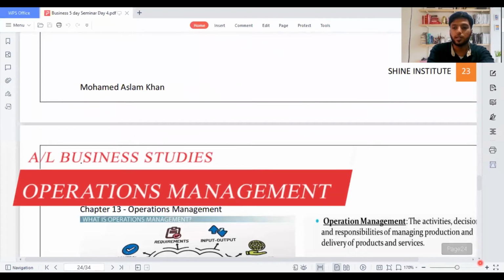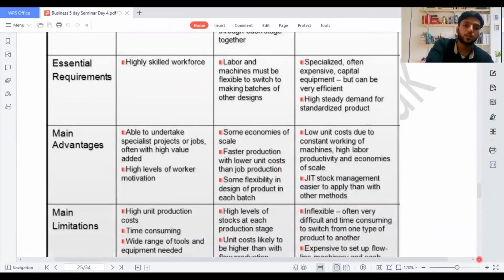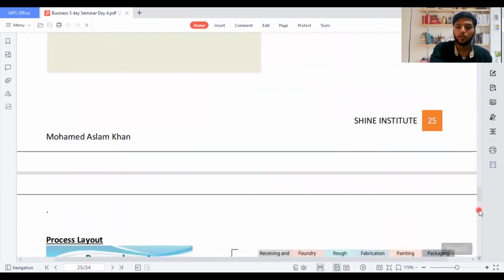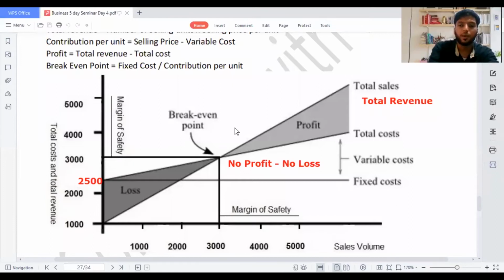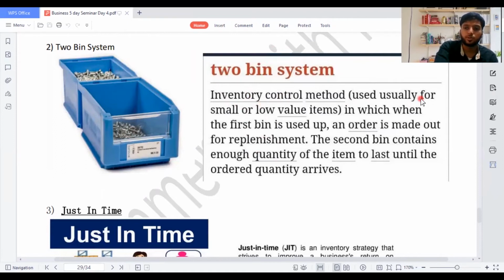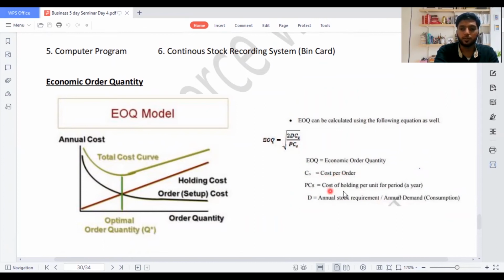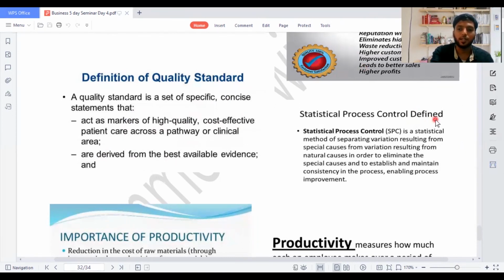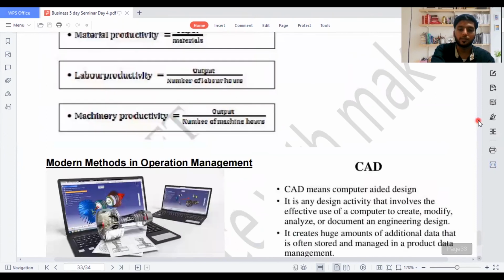Operations Management in Just 40 minutes - Chapter 13 - Complete Revision - Business A/L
How to download notes of the above video
Steps to Download